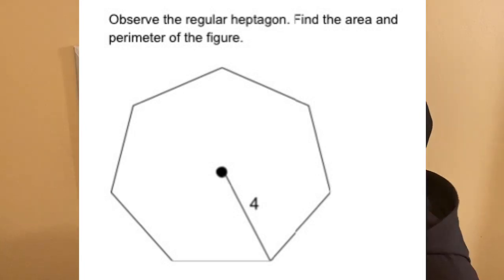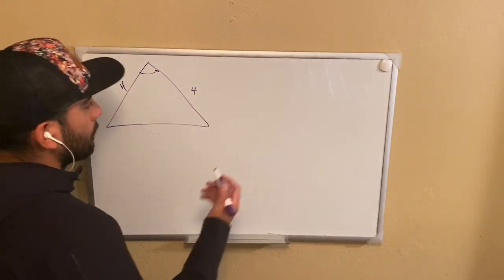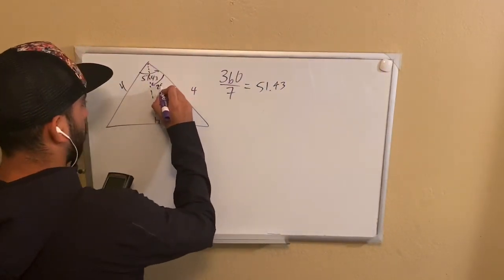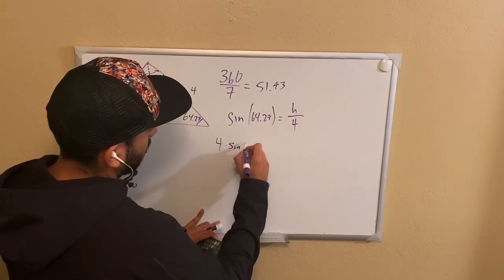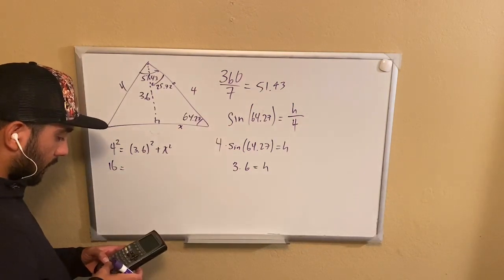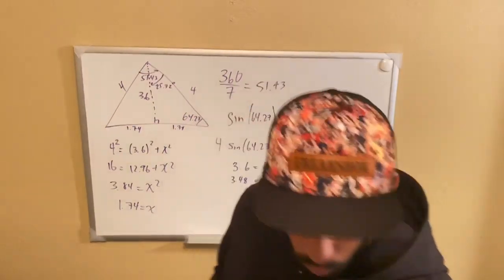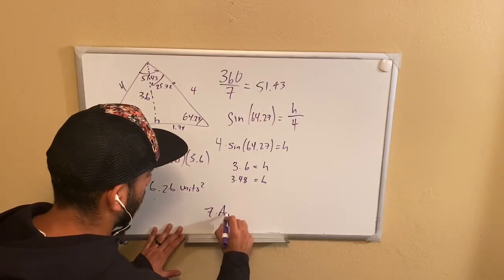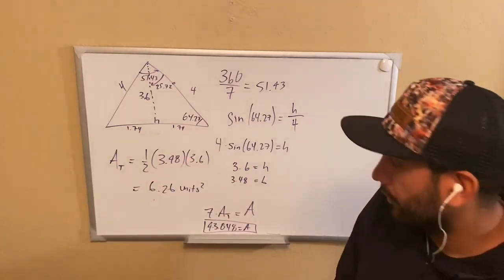Problem Solving: Instagram Problem 4/7/2020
This video covers the Instagram problem posted on 4/7/2020. Finding the area of a heptagon went radius 4.

Just a fun problem for those interested in math